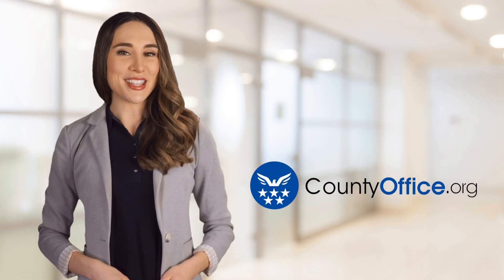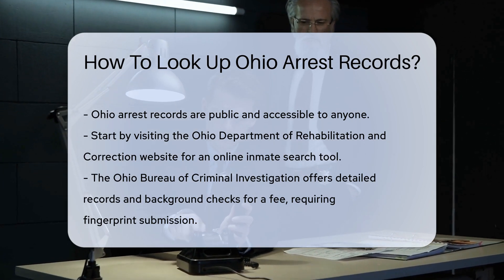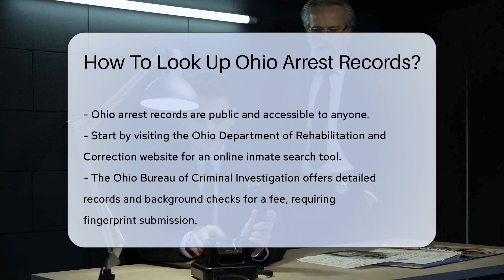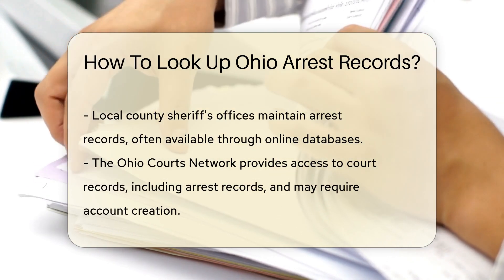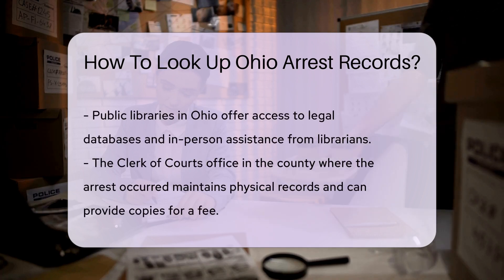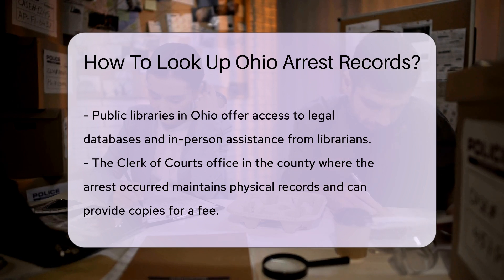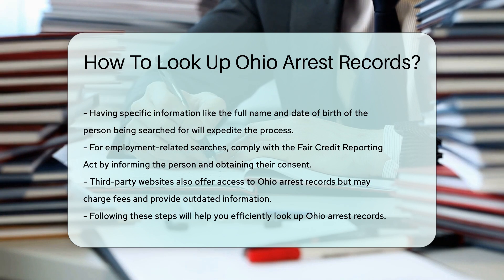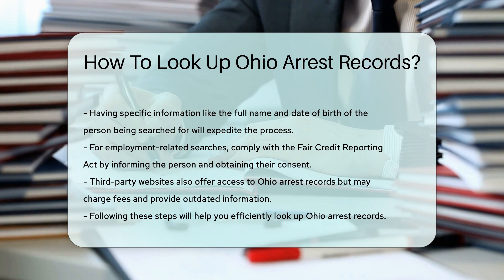How To Look Up Ohio Arrest Records? - CountyOffice.org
How To Look Up Ohio Arrest Records? In this informative video, discover the steps to look up Ohio arrest records with ease. Uncover valuable insights on accessing public records, including online tools and local resources. Stay informed on the process of obtaining detailed arrest records through official channels like the Ohio Department of Rehabilitation and Correction website and the Ohio Bureau of Criminal Investigation. Explore the role of local county sheriff's offices and the Ohio Courts Network in providing access to crucial information. Learn how public libraries in Ohio can serve as a helpful resource for your search. For those preferring in-person assistance, discover the option of visiting the Clerk of Courts office. Ensure compliance with regulations when searching for arrest records for employment purposes. Stay informed about third-party websites offering access to Ohio arrest records. Join us for this essential discussion and gain valuable insights into navigating the process of accessing Ohio arrest records.